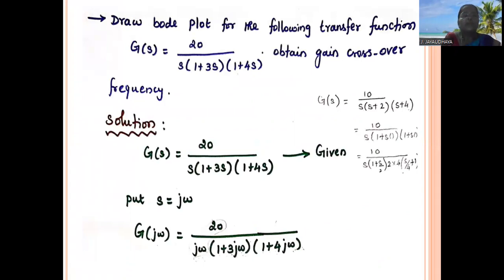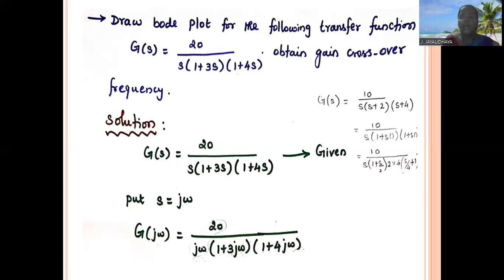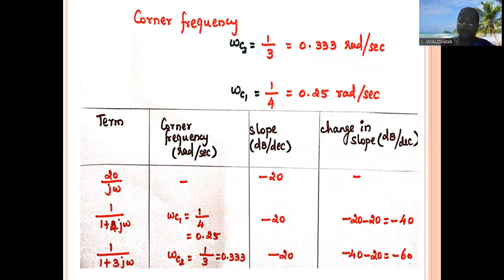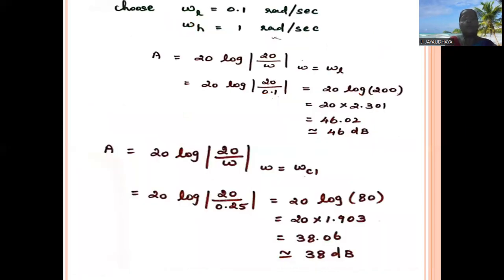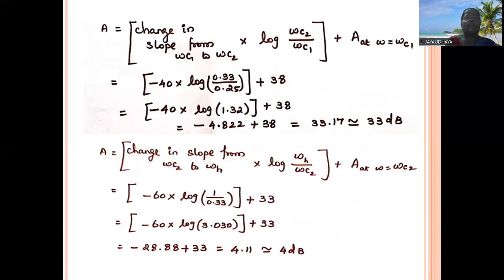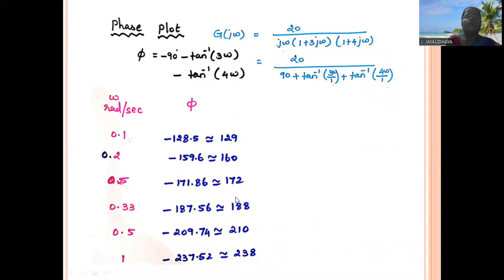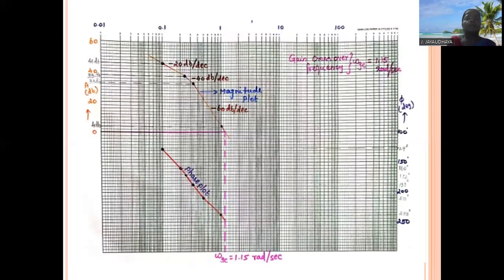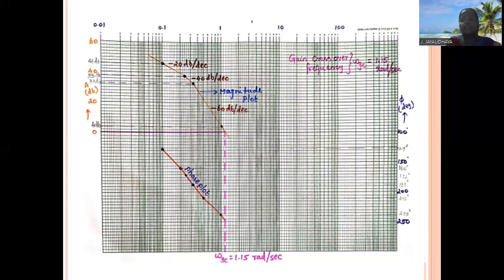Bode Plot - Control Systems (21EC304)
Bode Plot - Dr.J.Jaya Udhaya